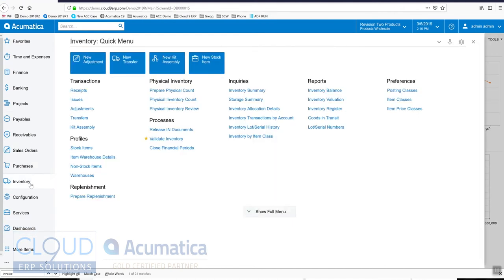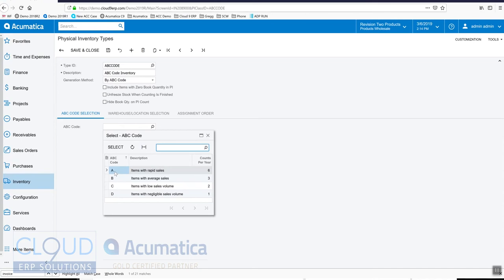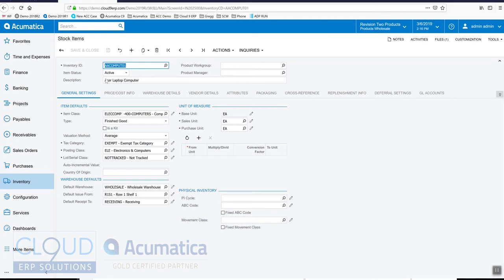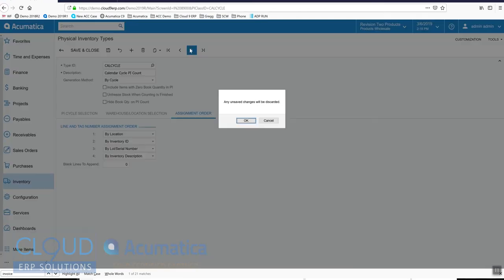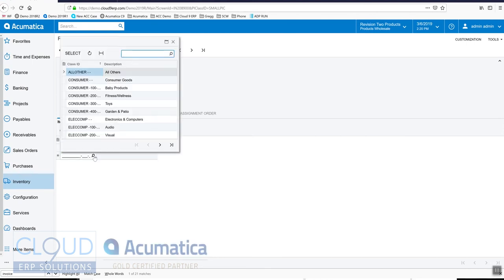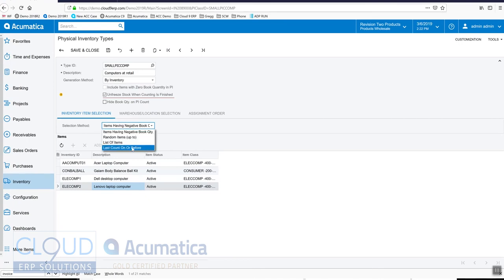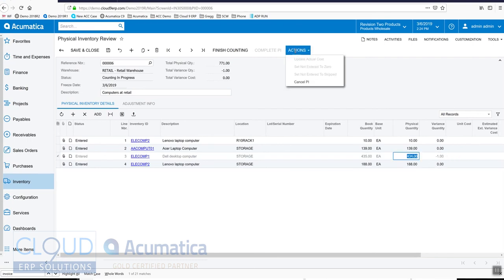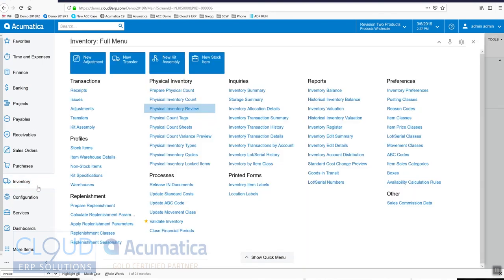Physical Inventory Count in Acumatica: Process Walkthrough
How to run a physical inventory count in Acumatica, from generating the count sheet to posting the variance.

Covers the physical inventory process end to end, count types, generating and freezing the count, entering results, reviewing variances and releasing the adjustment so your stock and GL agree.

ABOUT CLOUD 9 ERP SOLUTIONS
Cloud 9 ERP Solutions is a Gold Certified Acumatica partner with 30+ years of ERP consulting and implementation experience. We help growing companies replace spreadsheets and legacy systems with Acumatica cloud ERP, business management software that runs finance, distribution, manufacturing, projects and CRM in one connected system.